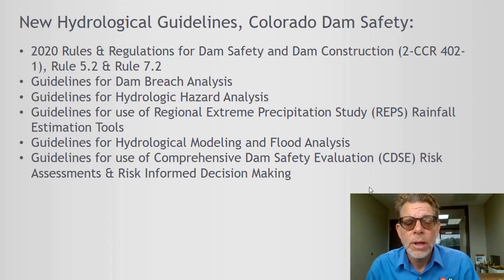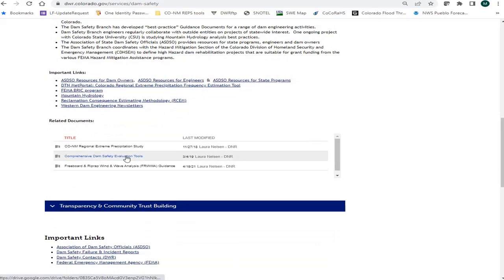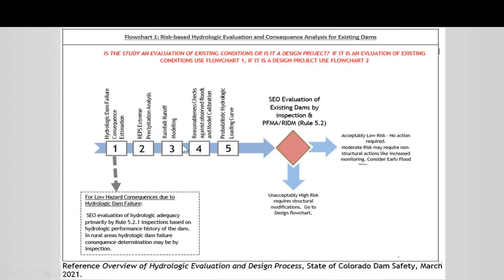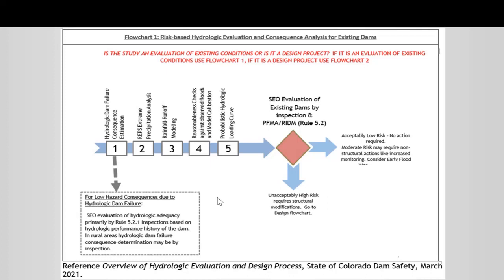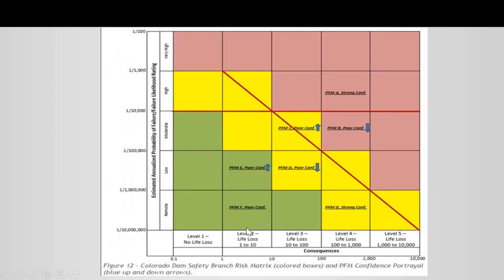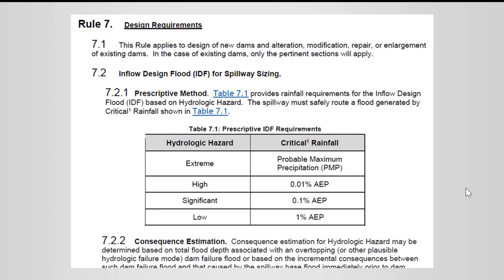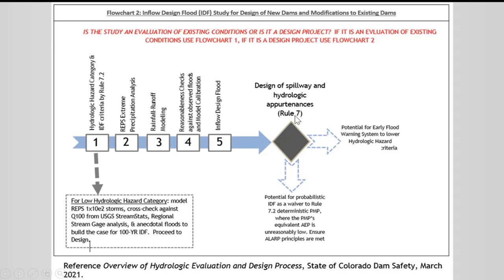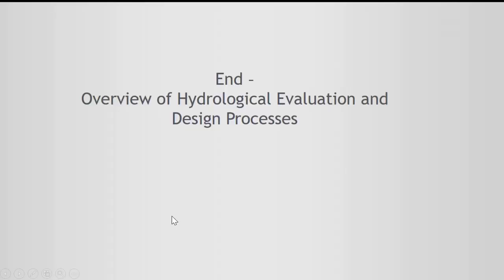Video 1 Hydrological Risk Analysis vs Inflow Design Flow IDF studies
Series of tutorial videos for Hydrology Guidelines